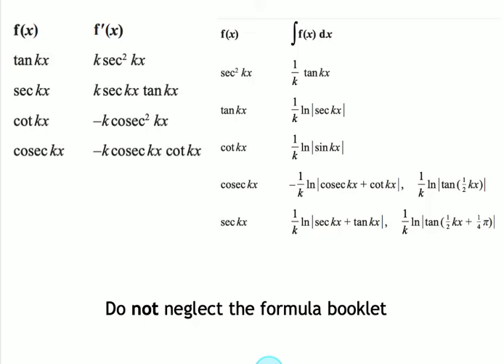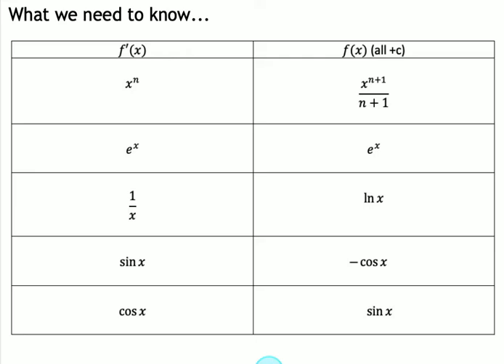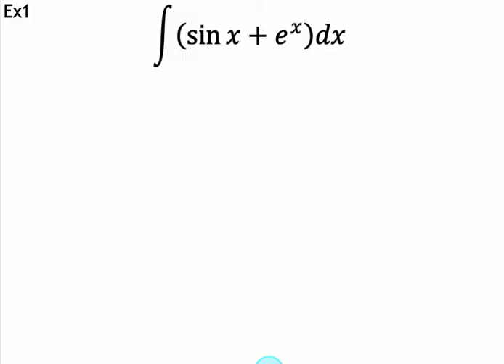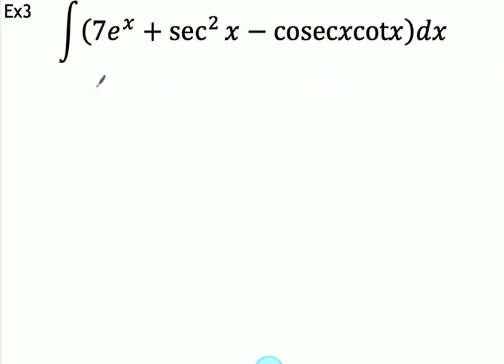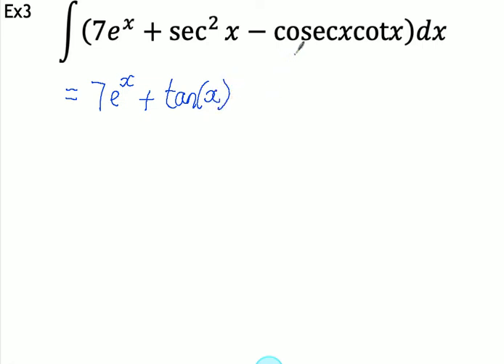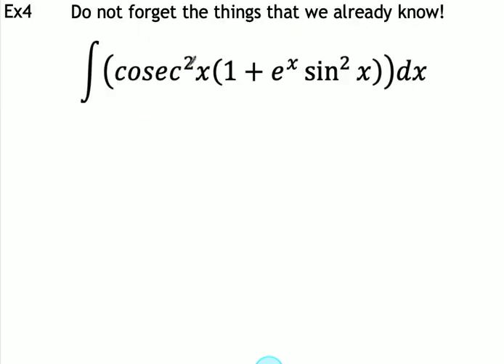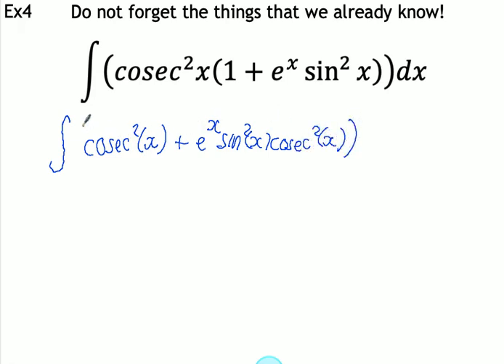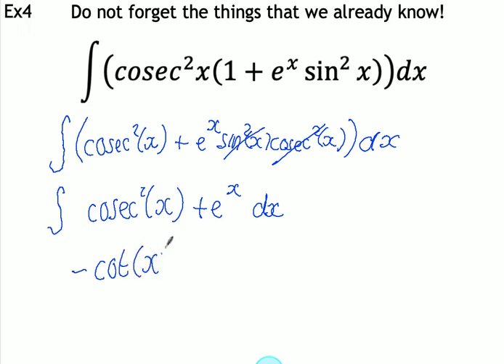1 Year 13 A Level Maths - Integrating Standard Functions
This video introduces the integration of standard functions; what we are told in the formula booklet and what we simply need to know. I hope you enjoy!